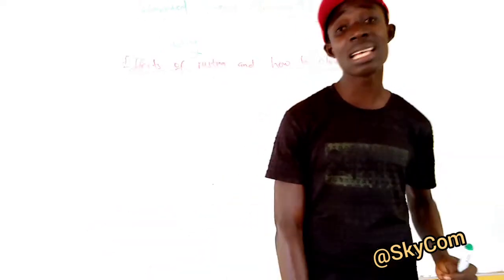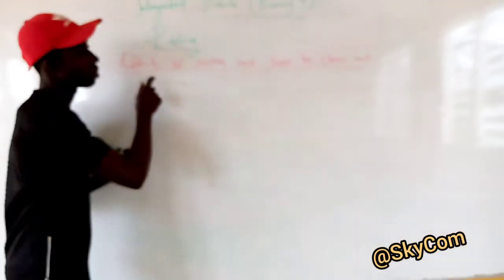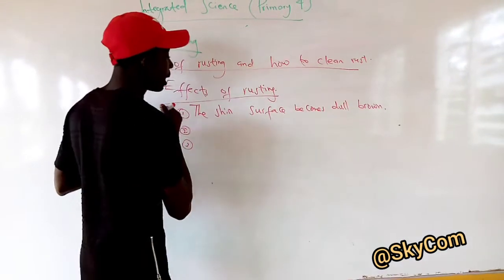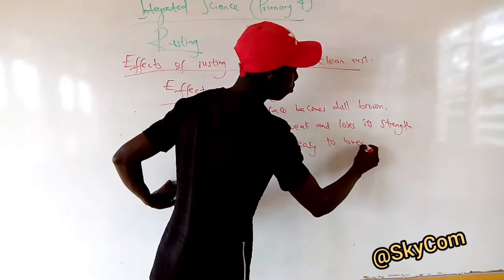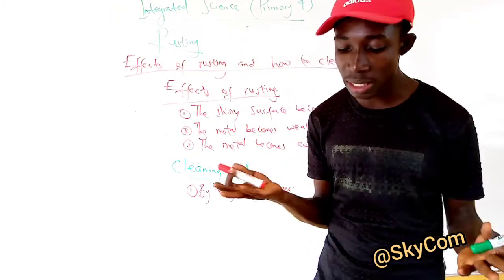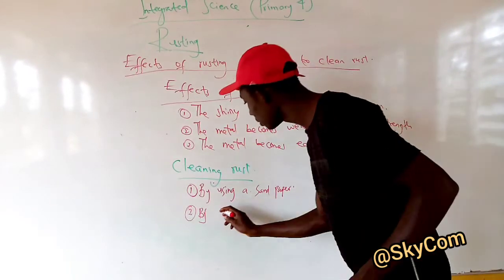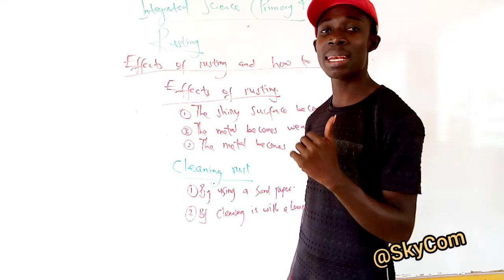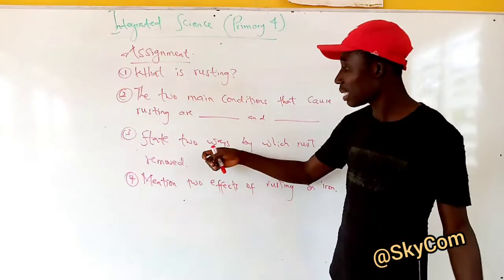PRIMARY 4 SCIENCE